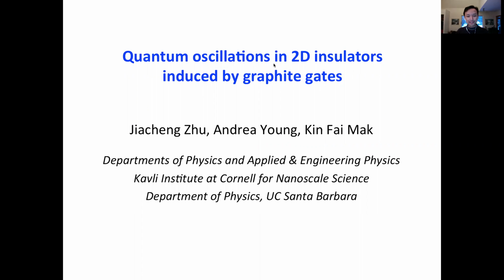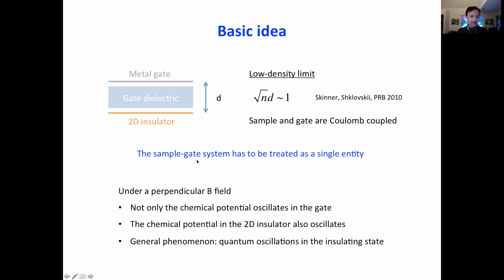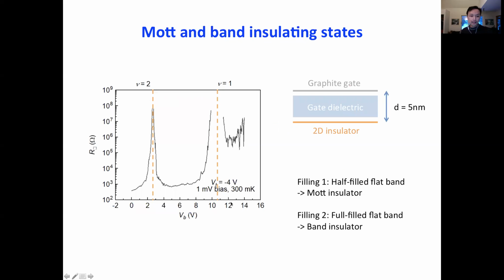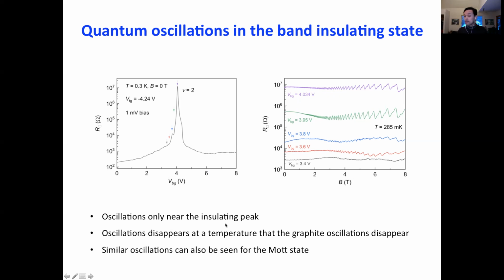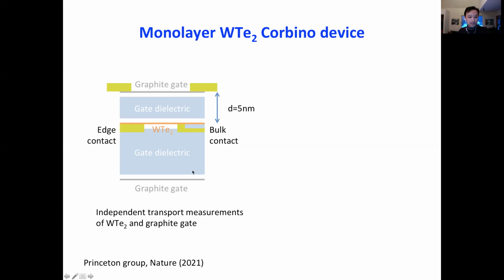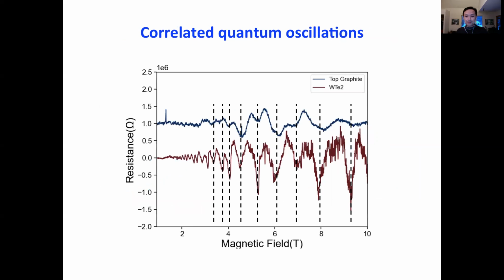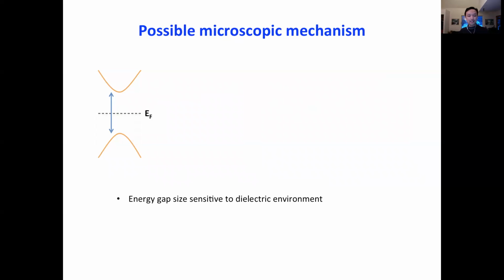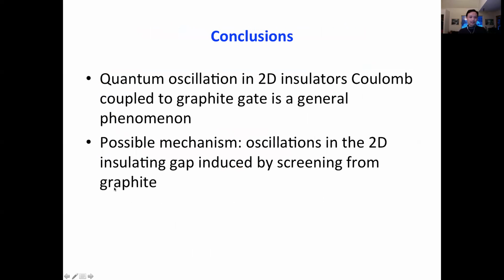Quantum oscillations in 2D insulators induced by graphite gates